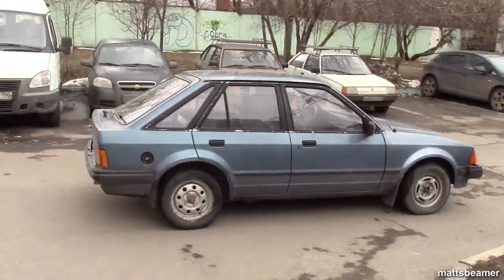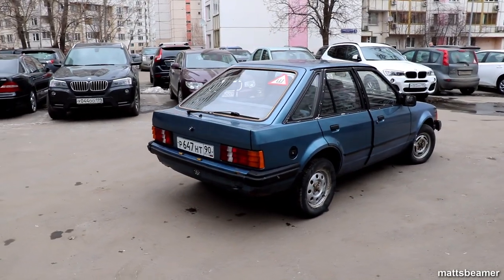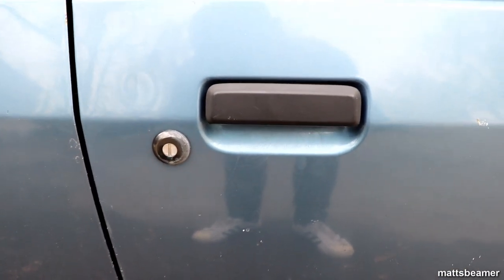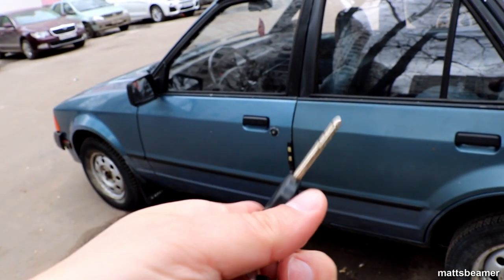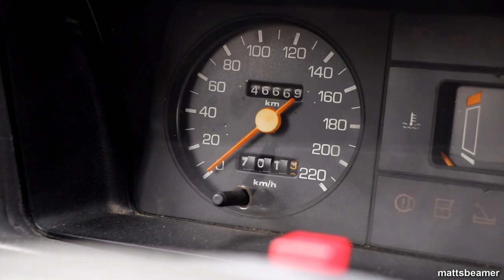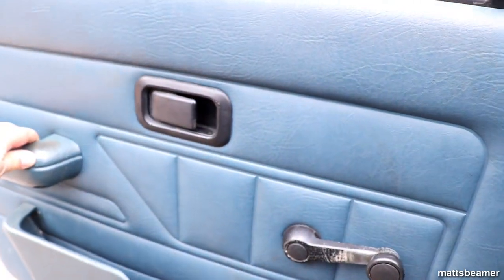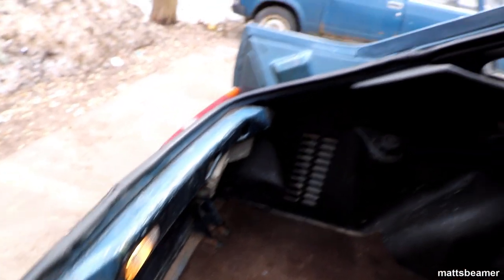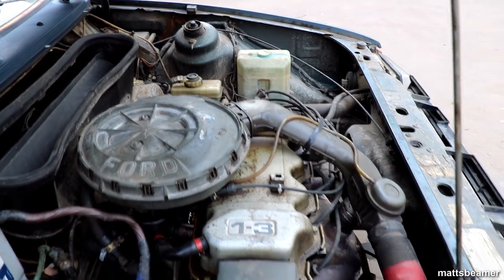1981 FORD ESCORT 1.3 GL MK3 aka Erika 5 door hatchback. In depth tour mk 3 mk iii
Hey guys, My friend wanted me to film her 1981 Ford Escort 1.3 GL project car. It was great fun filming this car and full of character. It will be sad to see this car go, but, there are more cars going to be filmed that they own.

The songs used are